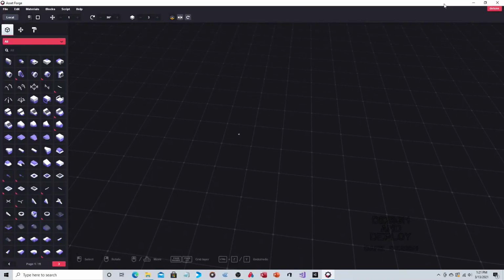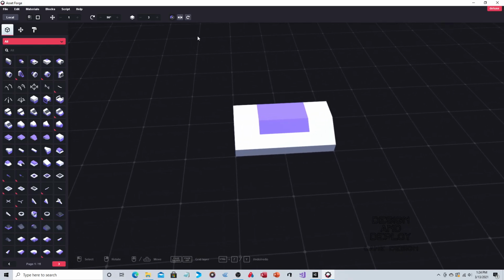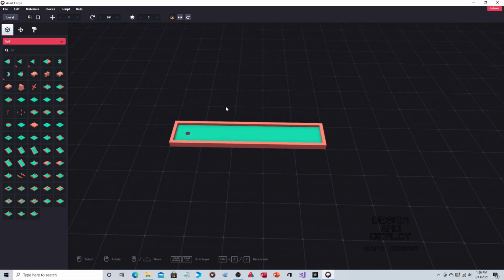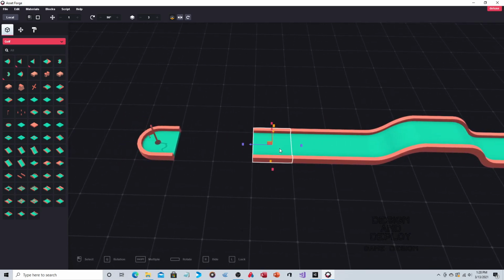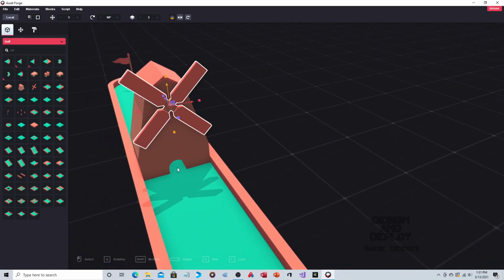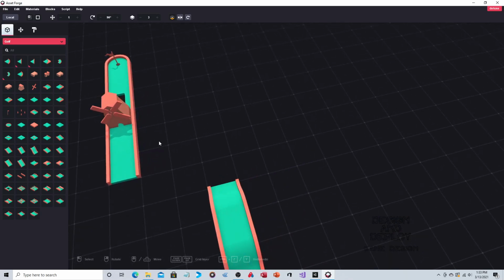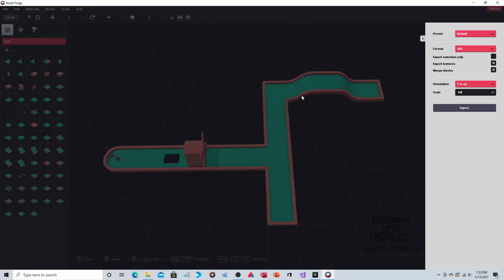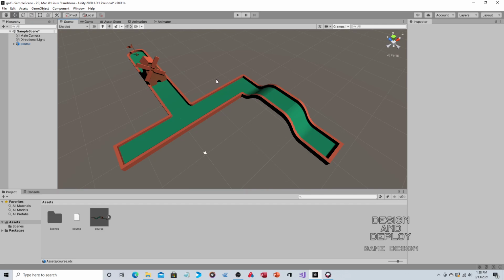Asset Forge - Mini Golf Course 3D Model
If you want to see a Unity game built around this please leave a comment so I can determine if there is sufficient interest.